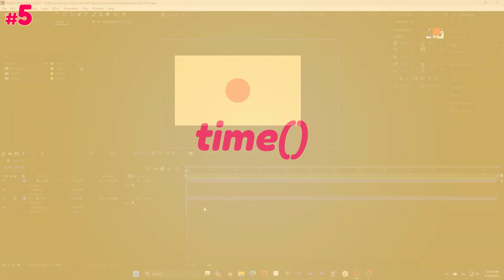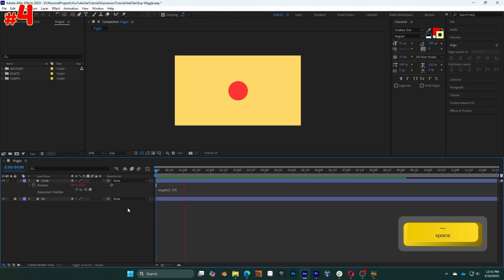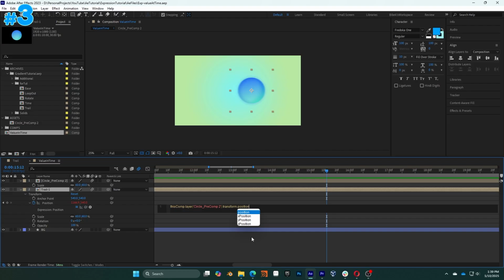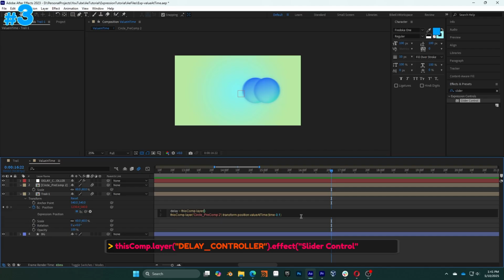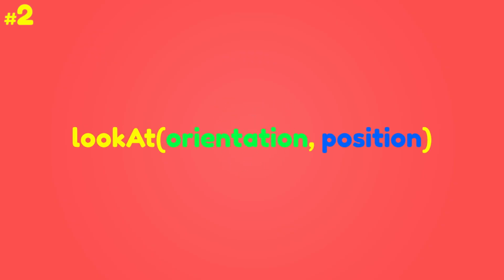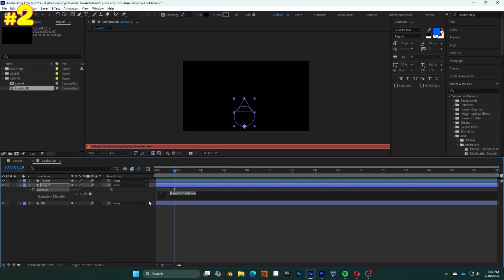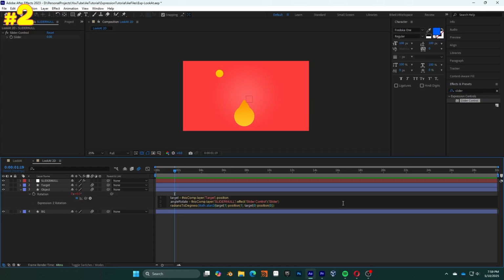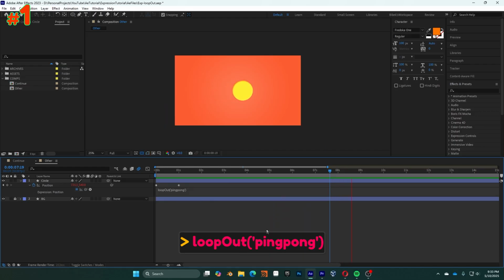5 After Effects Expressions to Boost Your Workflow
Want to level up your motion graphics game without spending hours keyframing? In this beginner-friendly After Effects tutorial, we’re revealing the Top 5 Expressions that will instantly boost your animations and save you tons of time! Whether you're brand new to expressions or just looking for quick tricks to improve your workflow, this video breaks it all down in a simple, step-by-step format.

🎬 What You’ll Learn:

How to use expressions to automate movement

The best beginner expressions that every animator should know

Real-world examples and easy-to-follow demos

Time-saving tips to speed up your animation process

🧠 No coding experience needed! These expressions are beginner-approved and will help you look like a pro—even if you're just getting started with After Effects.

📌 Expressions Covered:

5. 00:11 - time()
4. 00:51 - wiggle()
3. 01:52  - valueAtTime()
2. 05:16 - lookAt()
1. 08:22 - loopOut()